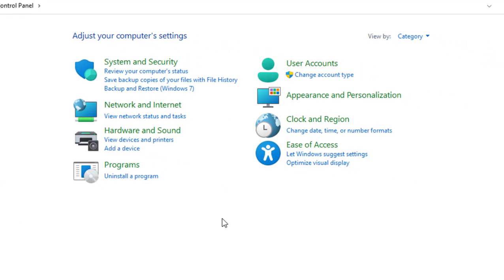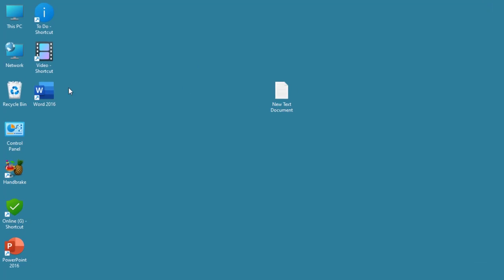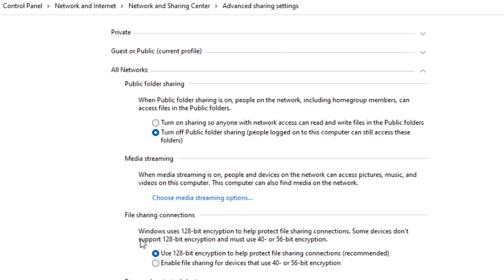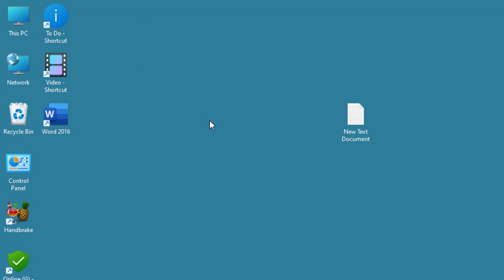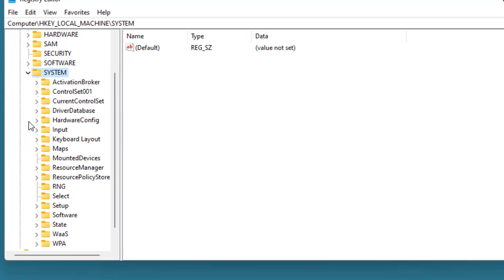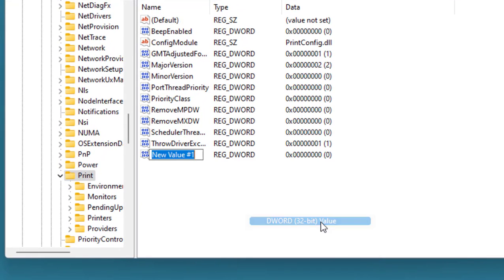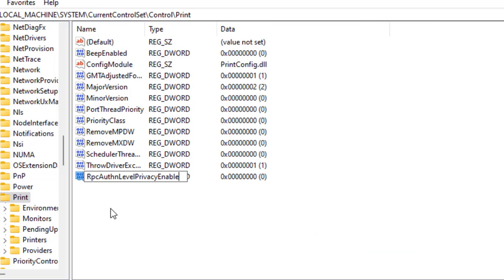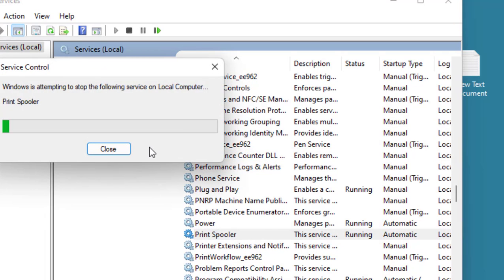How to Fix Shared Printer Not Connecting Not Working in Windows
Network Shared Printer Not Connecting Not Working in Windows

fix shared network printer not connecting not working,
how to share printer between laptop & pc 2024,
networking printer not connecting,
fix windows cannot connect the printer operation failed with error 0x0000011b,
network share printer not connecting,
shared networking printer not working,
how to do network printer sharing,
fix windows 11 couldn’t connect to the printer,
wireless network printer setup, windows 10